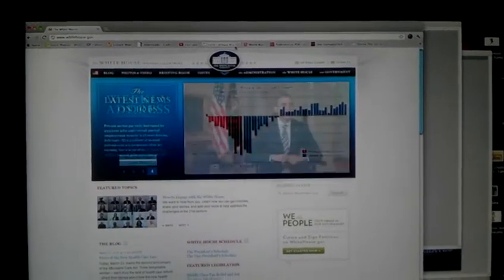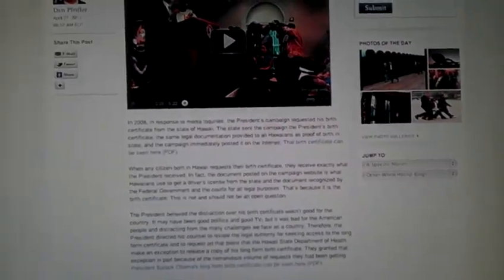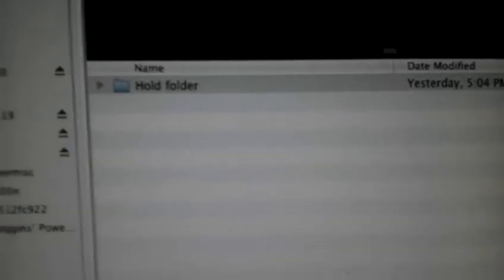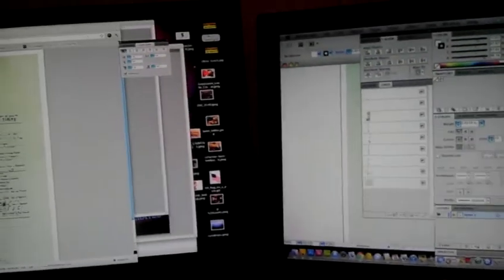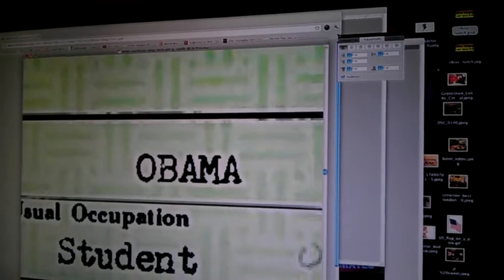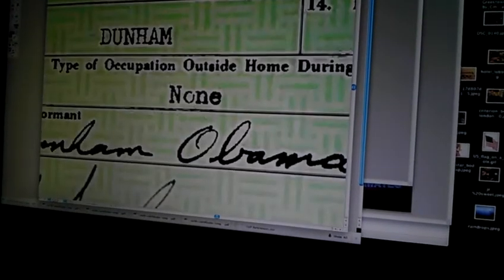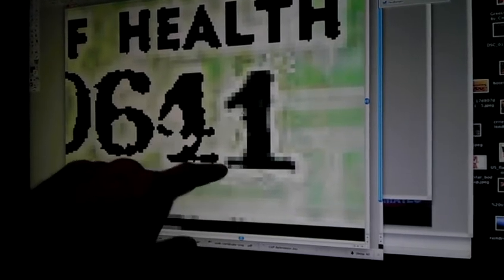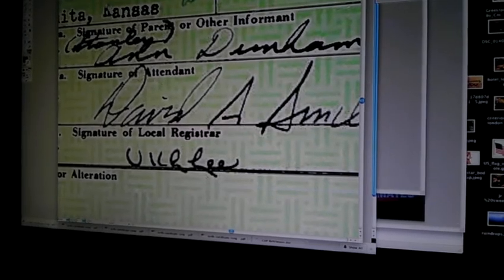Obama Birth Certificate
I was viewing a news conference of Sheriff Joe Arpaio's "Cold Case Posse in YouTube, I came across a video about Obama's birth certificate, I could not believe what I saw to I checked it out myself and it is true.
I did not believe that the Whitehouse would release a document that was so badly edited. If this was an actual scan on a color scanner in BW mode all the text would be BW. but it was scanned in color and there are color fluctuations. I am a Graphic Designer and have been using photoshop and other design software for over 25 years. By what I see, I do not believe this is an official document. It has been edited to show something to the public. and see for yourself.